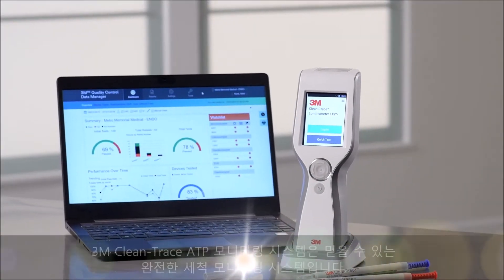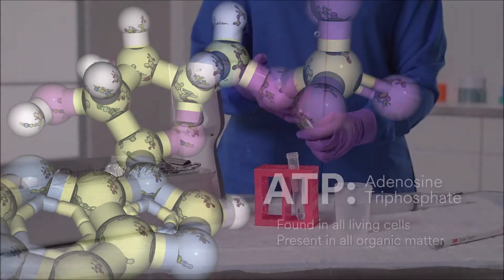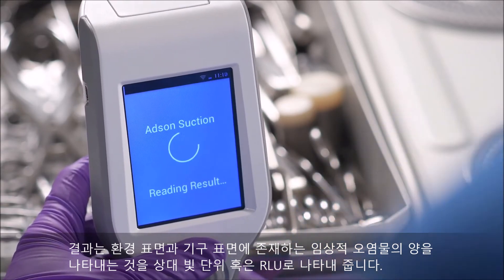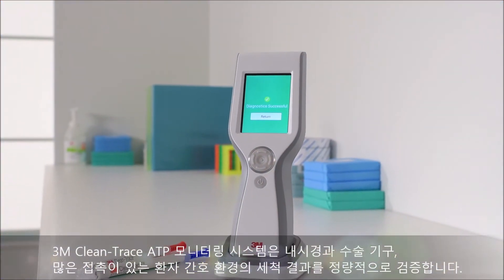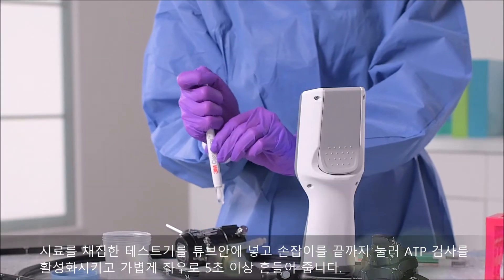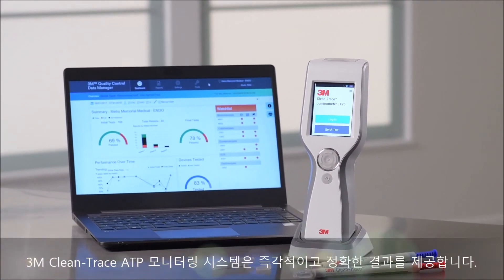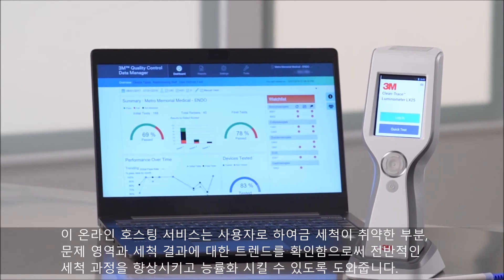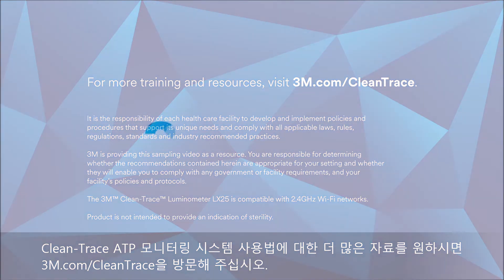Clean-Trace™ ATP 모니터링 시스템 소개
의료기관에서의 세척 검증 방법으로 Clean-Trace™ ATP 모니터링 시스템(LX25와 QCDM) 소개